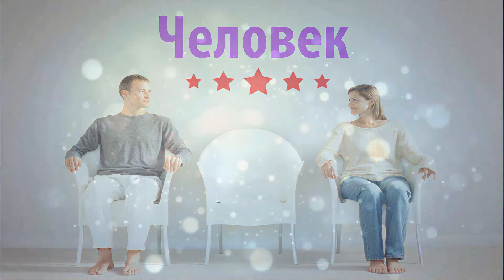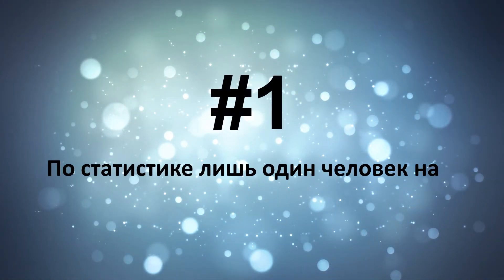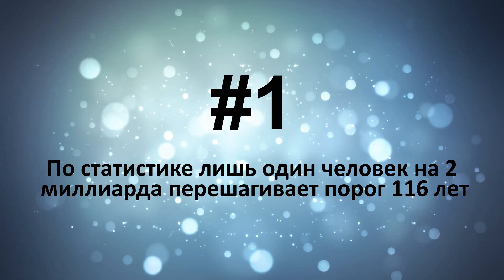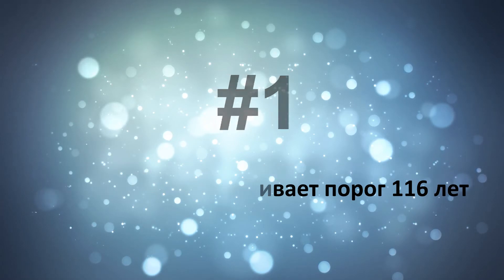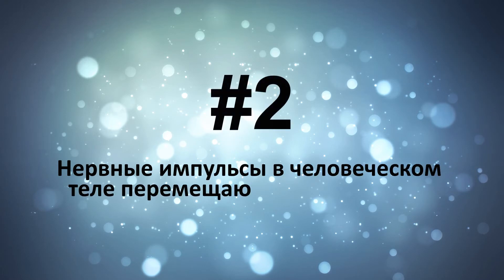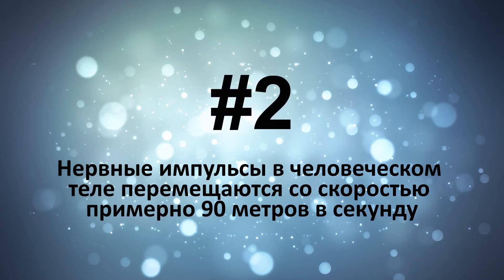Удивительные факты о ЛЮДЯХ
Начни зарабатывать на Youtube!